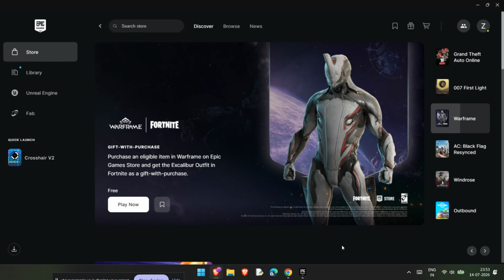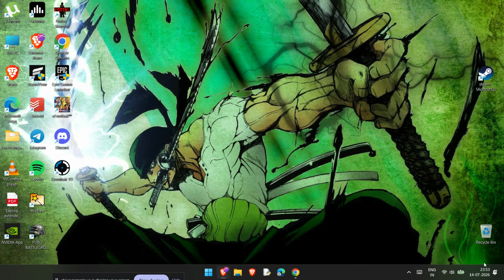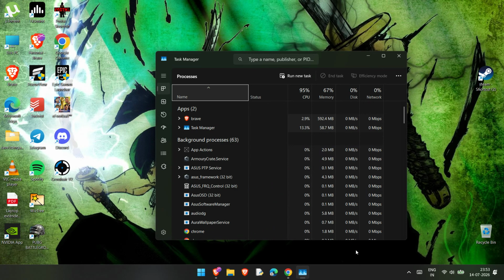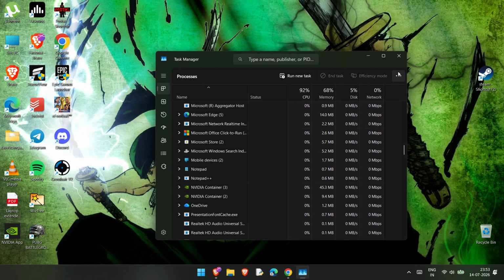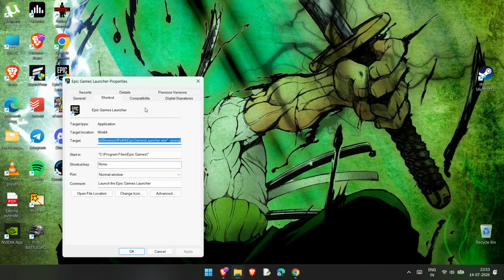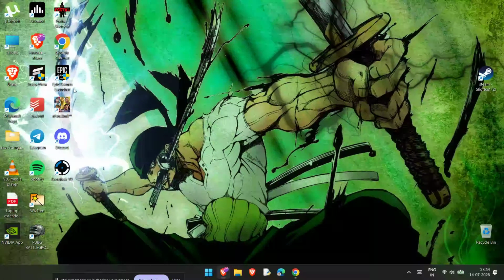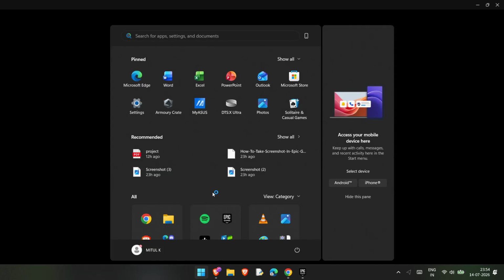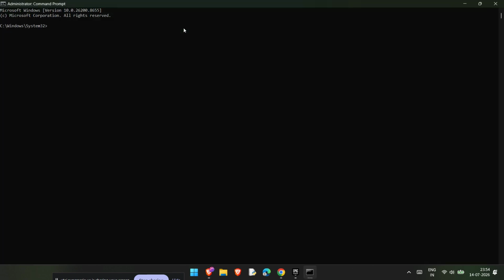Fix Epic Games Error Download Easy Fix Guide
Fix Epic Games download errors fast with this step-by-step troubleshooting guide. Learn how to close stuck launcher processes, run Epic Games as administrator, flush DNS, reset Winsock, and restart your PC for a clean network refresh.

🕚Timestamps:
0:00 Intro
0:15 Close Epic Games Launcher
0:33 End Background Tasks
0:52 Set Launcher to Run as Administrator
1:17 Open Command Prompt as Admin
1:39 Flush DNS Cache
1:56 Reset Winsock
2:12 Restart Your PC
2:28 Test Epic Games Download Again

✍️What You'll Learn In This Video:
• How To Close Epic Games Launcher Properly
• How To End Stuck Epic Games Background Tasks
• How To Reset Winsock On Windows
• How To Restart Your PC After Network Fixes
• How To Fix Epic Games Download Errors
• How To Troubleshoot Epic Games Launcher Issues

💡Pro Tips:
• Always fully exit Epic Games Launcher before troubleshooting downloads.
• Run the launcher as administrator if downloads keep failing.
• Flush DNS and reset Winsock together for better network cleanup.
• Restart your PC after command-line network fixes.
• If the issue returns, test on a different network to rule out ISP problems.